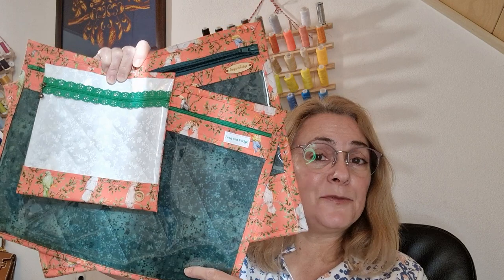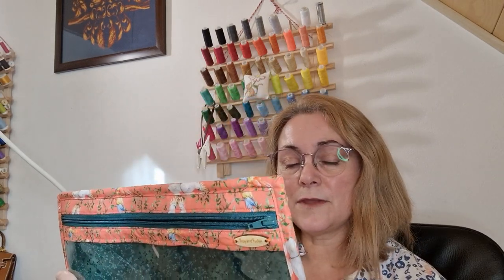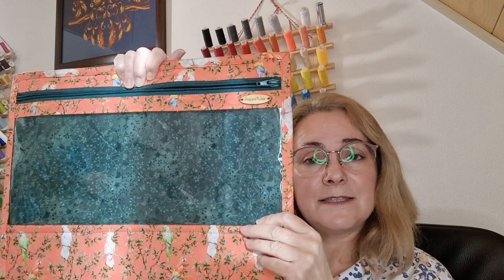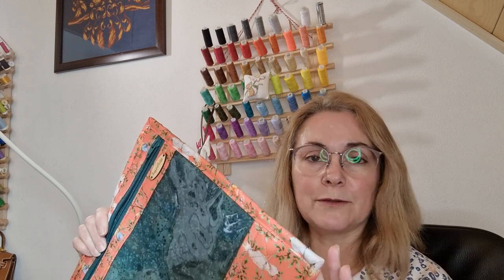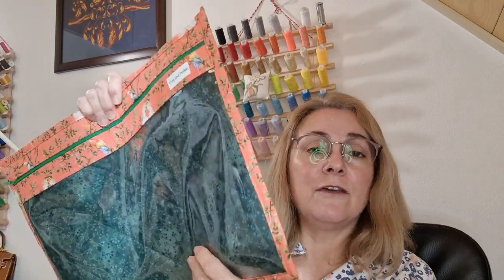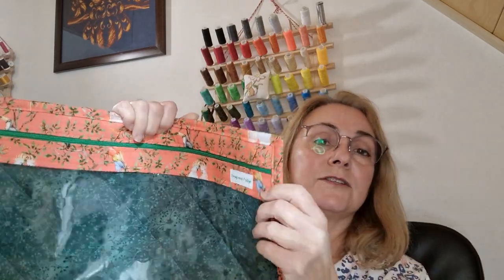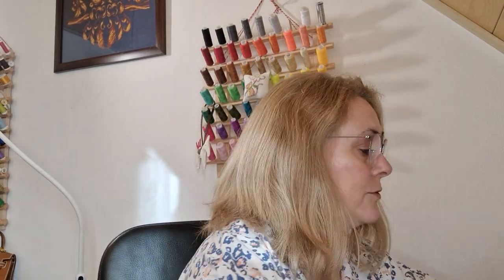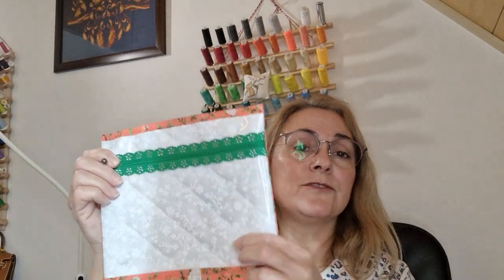Project Bags #1: Sturdy versus Floppy, what's the difference?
Bags can be viewed and purchased through my Ig account: frogandfudge and can also be found by following the hashtag frogandfudge .

Take care!